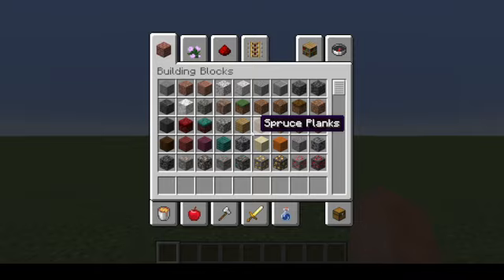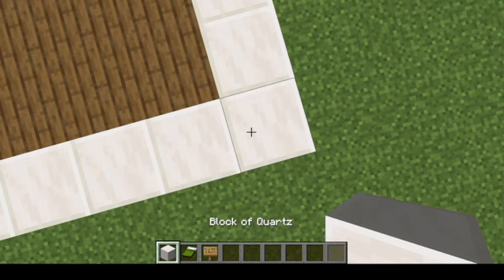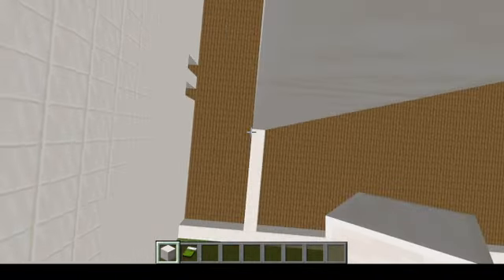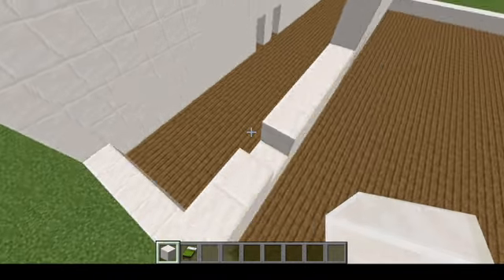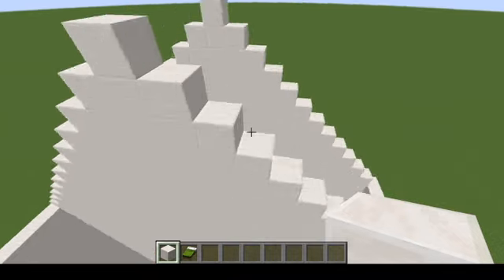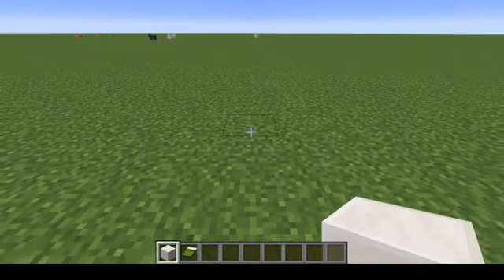Minecraft tutorial; Church Part 2; Walls 5/20/23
Building the walls